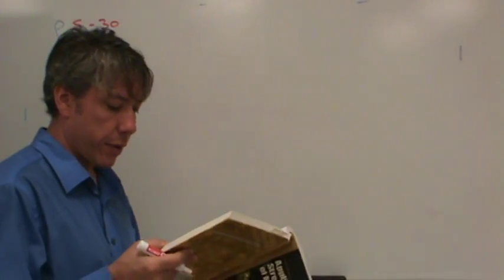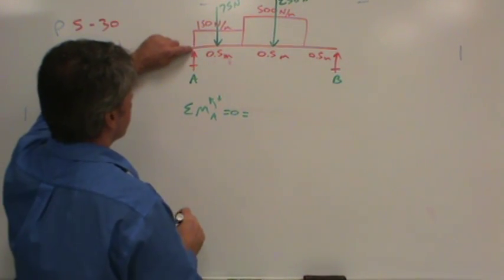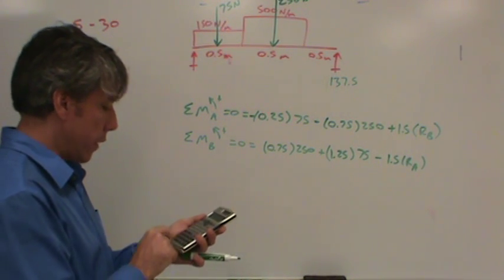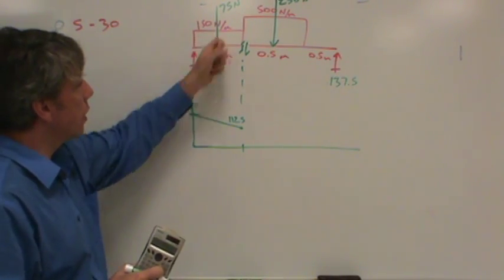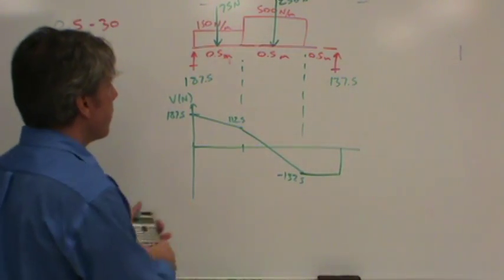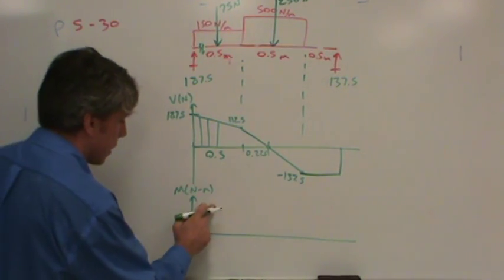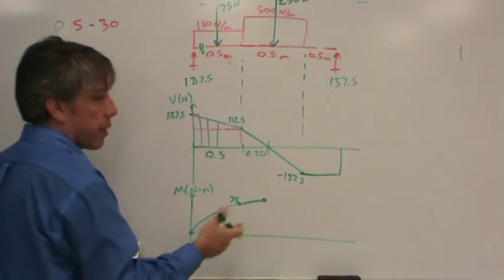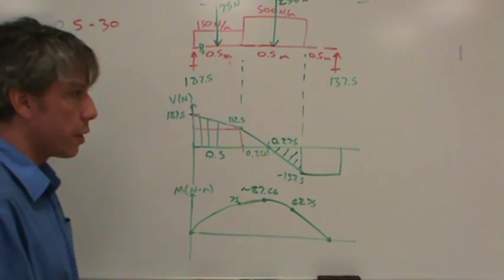MET 211 5 30